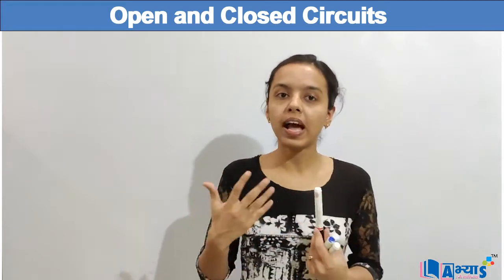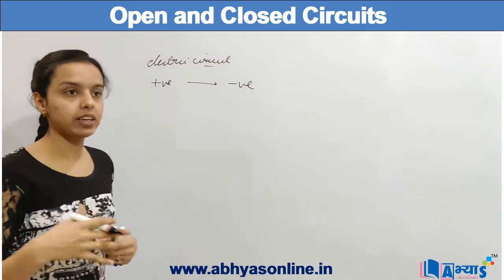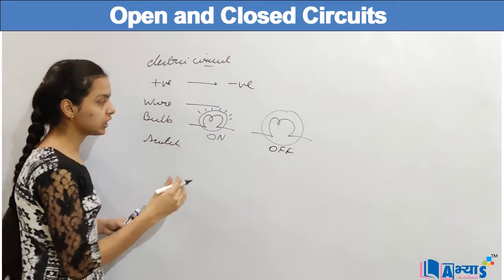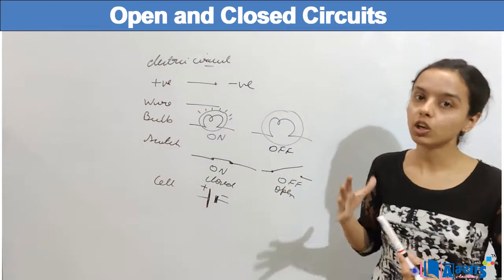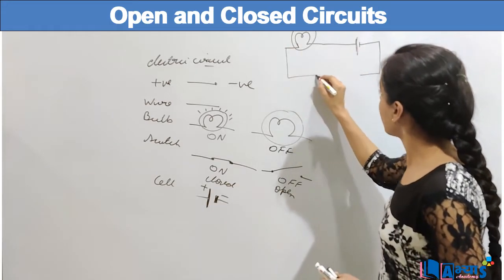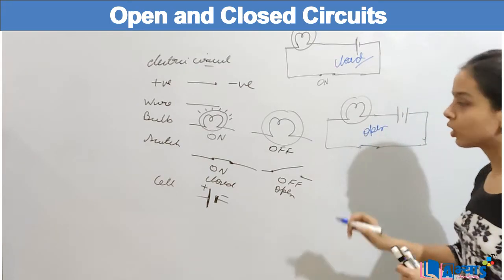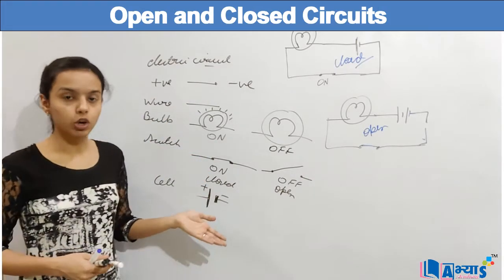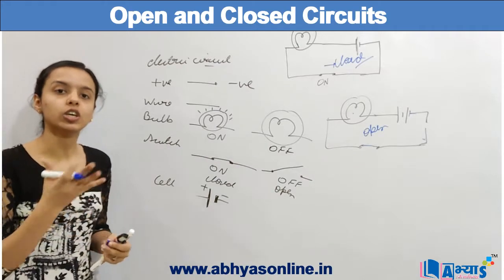Open and Closed Circuits | ABHYAS Academy | Ms. Mehul Sethi | Physics |Electricity | abhyasonline.in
Closed circuit:

A circuit in which electric current flow from one terminal of a cell to the other is called closed circuit.

Open circuit:

 A circuit in which electrical contact at any point gets broken then it is called open circuit. No current flows in an open circuit.